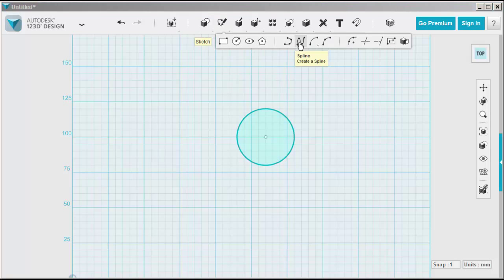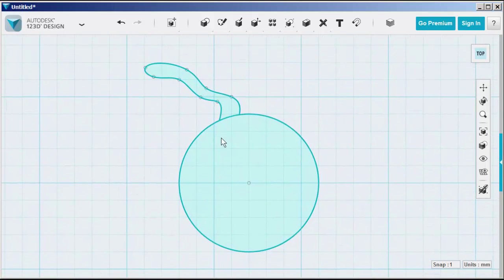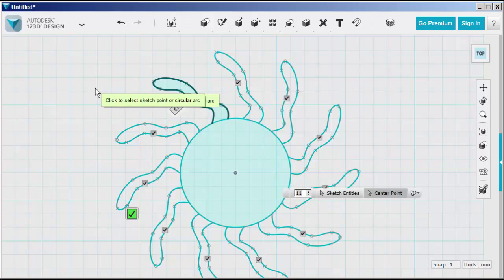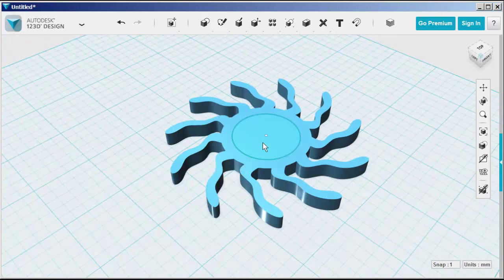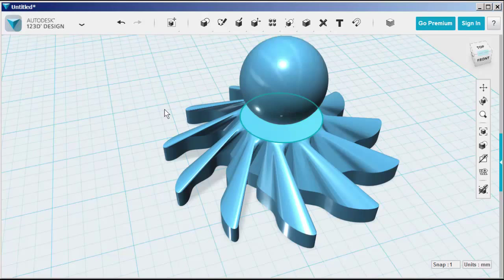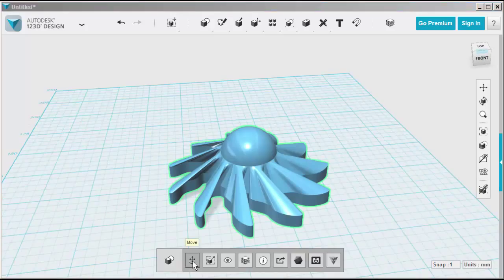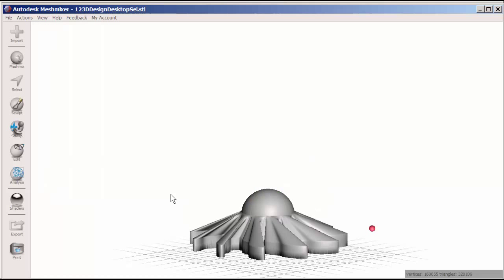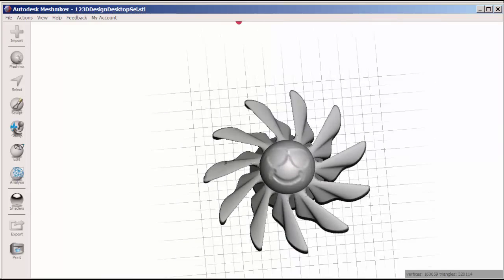123D Design and Meshmixer: Sun Sculpture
Model a wall sculpture with Spline, Loft, Circular Pattern, Combine/Merge, and a face stencil applied in Meshmixer.